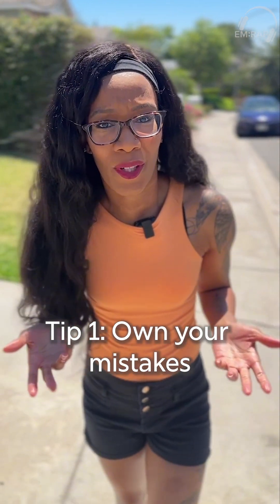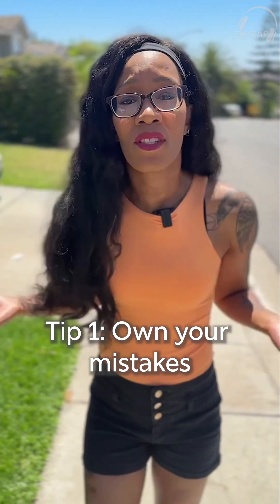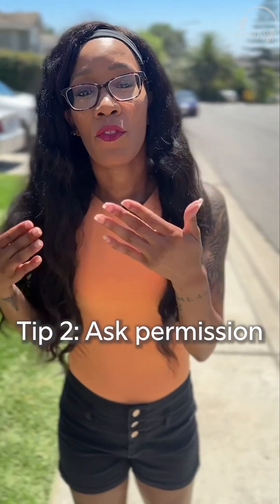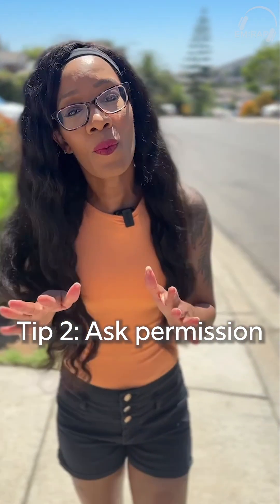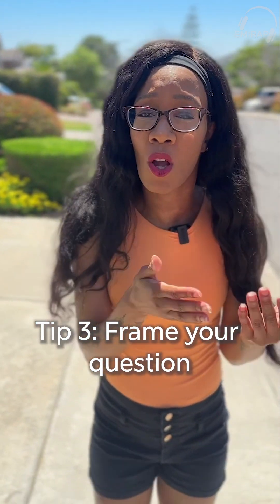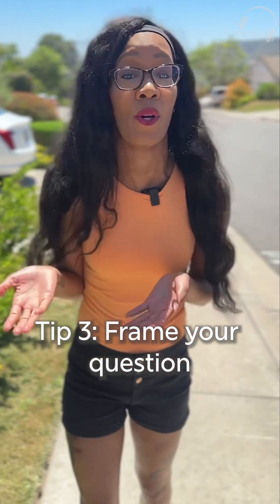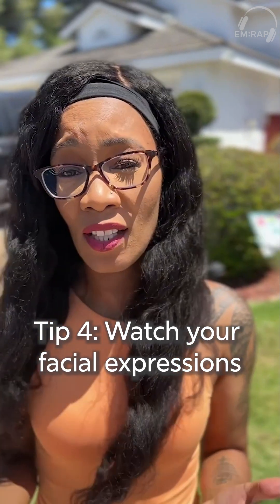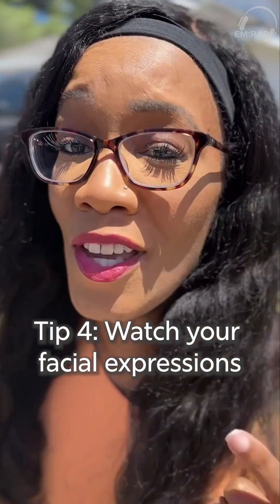LGBTQ+ Patient Care in the Emergency Department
Today, Whit talks about patients of the LGBTQ+ community and how to perform the best care for those of all identities. She provides 5 useful tips to practice in your clinical care.